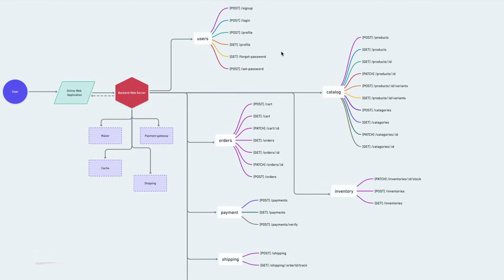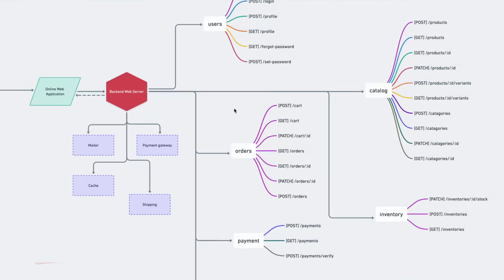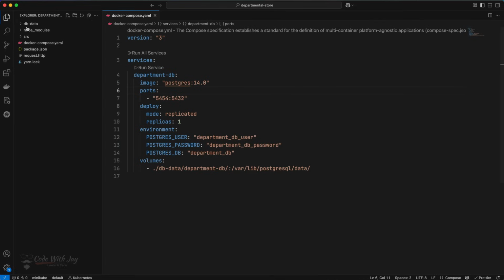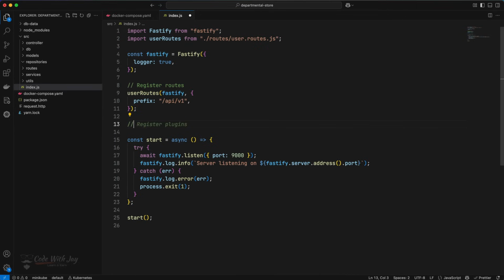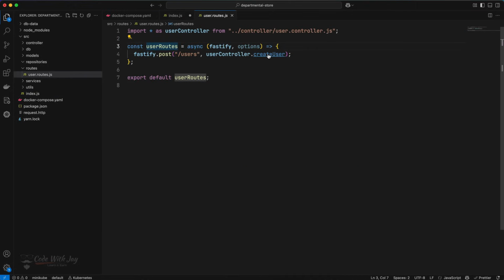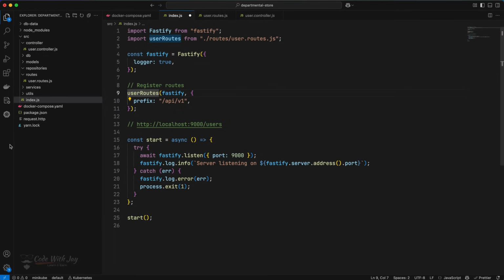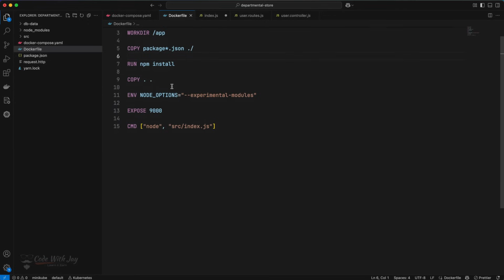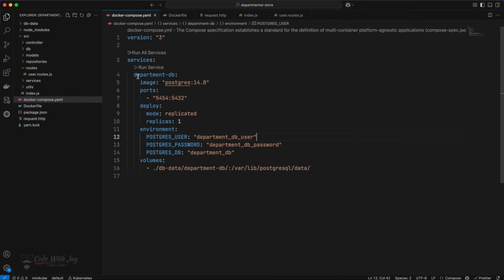Build a Scalable Fastify eCommerce Backend with Front Contracts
Kickstart your Fastify journey with this hands-on backend setup tutorial! In this step-by-step guide, you'll learn how to build a high-performance server using Fastify and Node.js. Whether you're a beginner or switching from Express, this tutorial will walk you through the essentials — including project structure, routing, plugins, and clean architecture patterns.

✅ Perfect for developers learning backend with JavaScript
✅ Fast and minimal setup with real-world code
✅ Best practices for scalable API development